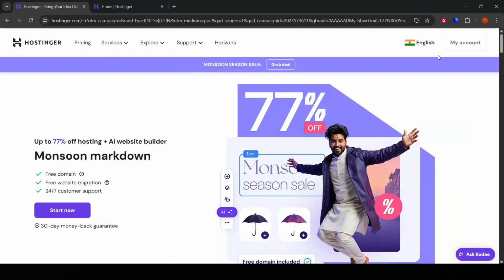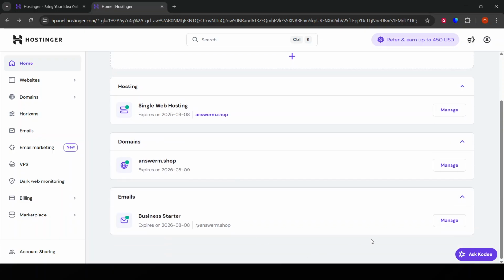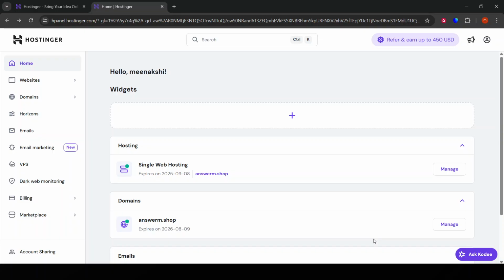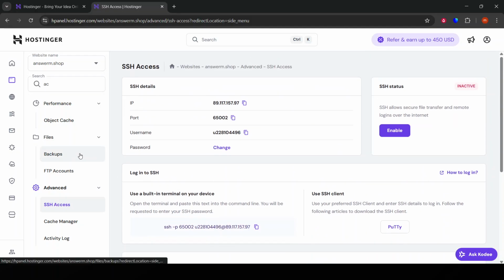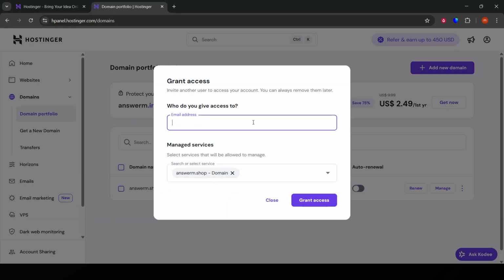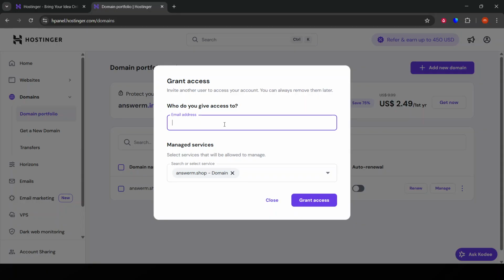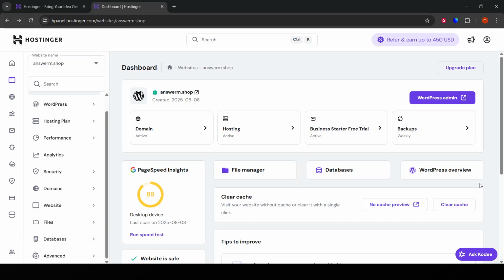How to Give Hostinger Access 2026 (Step By Step)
Learn How to Give Hostinger Access in this video.

In This Video, We'll Show You 👇
Hostinger Access Tutorial
Hostinger Account Access
Granting Access Hostinger
Hostinger Website Access
Hostinger Cpanel Access
Hostinger User Access
Hostinger Admin Access
Hostinger Shared Access
Hostinger Reseller Access
Hostinger Giving Access
How To Share Hostinger Access
Hostinger Multiple Users
Hostinger Sub User Access
Hostinger Collaborator Access
Hostinger Permissions
Hostinger Role Based Access
Hostinger Login Access
Hostinger Control Panel Access